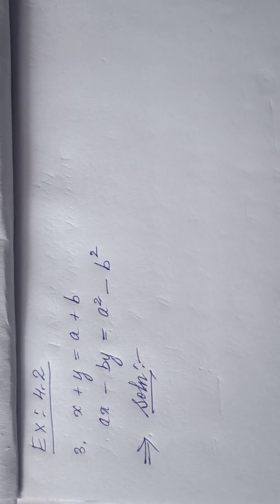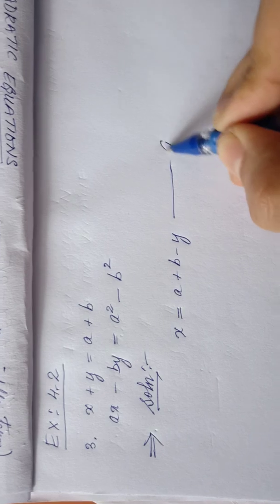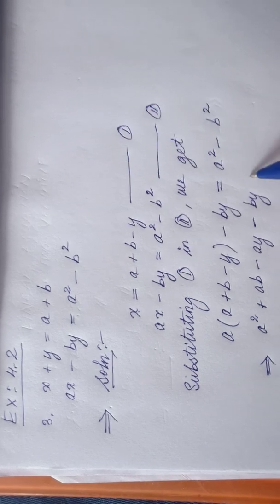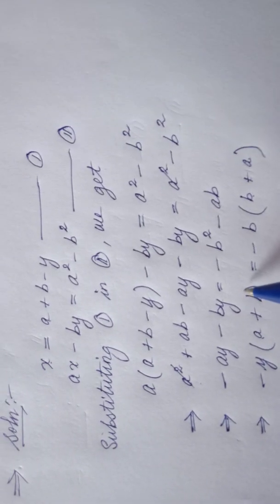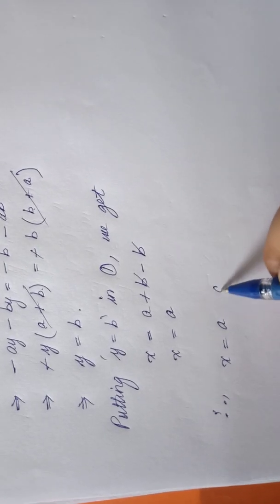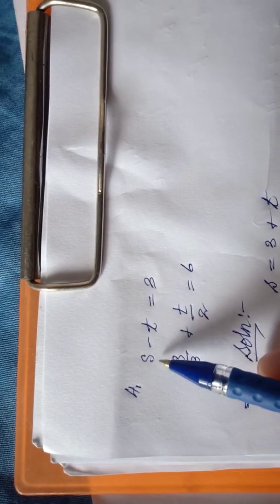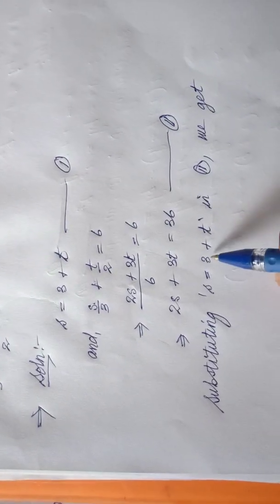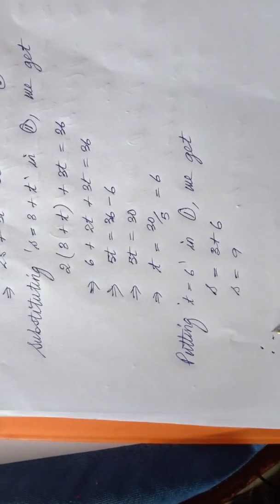CL-X MBSE Maths Ex: 4.2 Q3 & Q4. Solved.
Linear Equation In Two Variables (For Divine Intervention School)
Lockdown Videos.